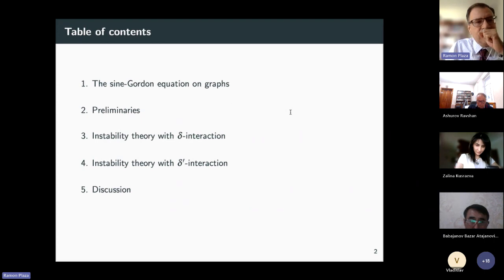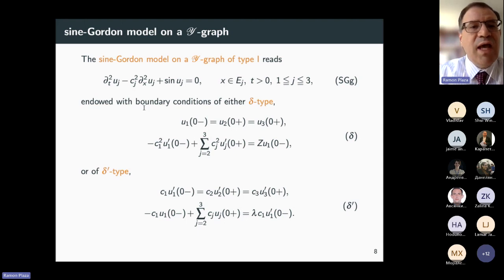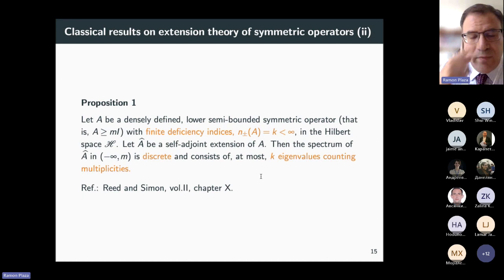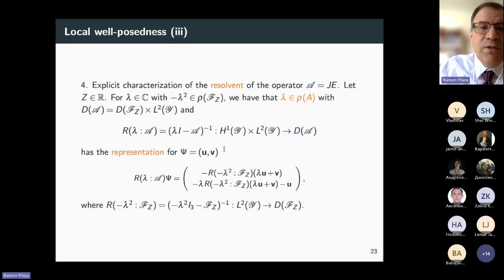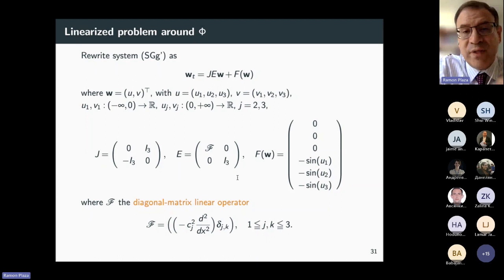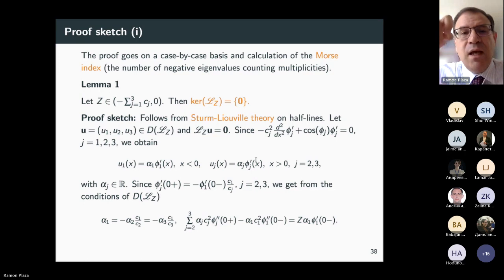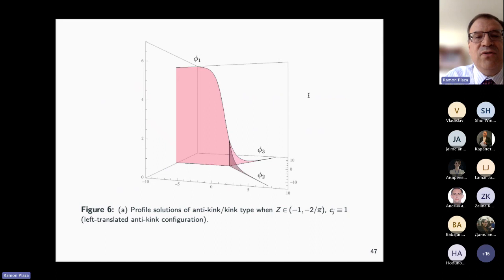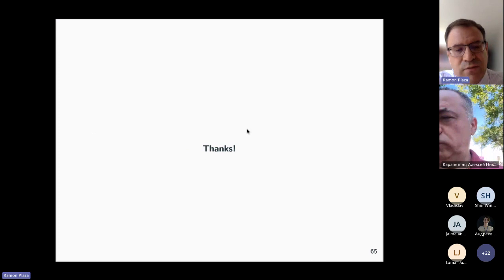Seminar on Analysis, Differential Equations and Mathematical Physics - Ramon G. Plaza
Professor Ramon G. Plaza from National Autonomous University of Mexico, Mexico, has delivered the online lecture "Instability theory of stationary kink and anti-kink profiles for the sine-Gordon equation on a Y-junction graph" as part of a biweekly Seminar on Analysis, Differential Equations and Mathematical Physics (Coordinators - Alexey Karapetyants and Vladislav Kravchenko).